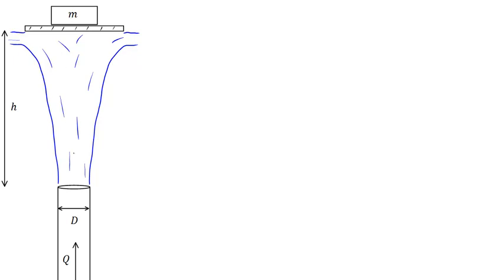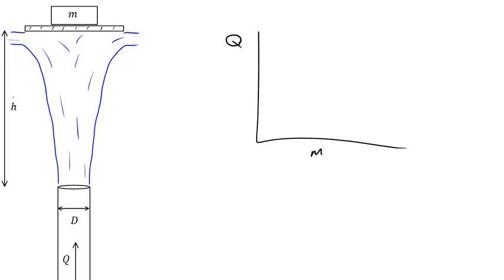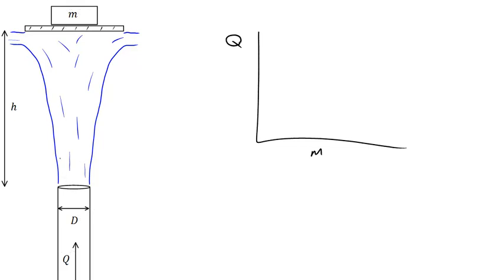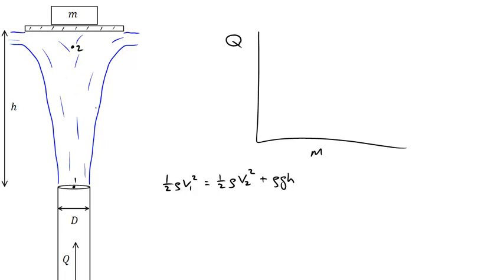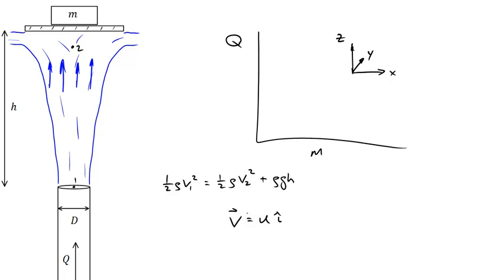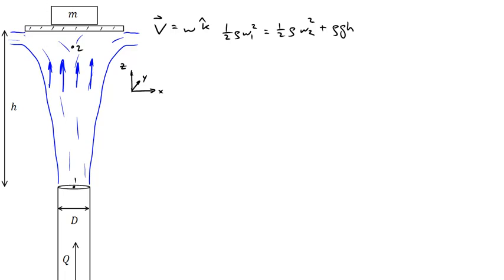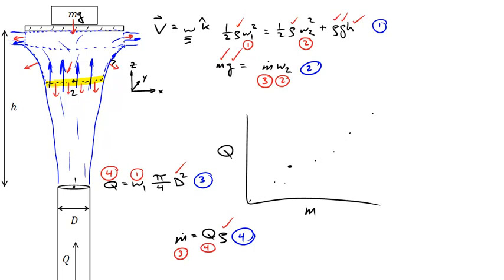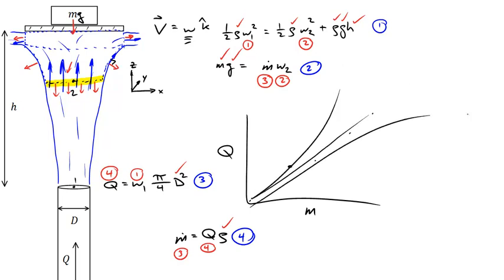HW6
I love fluid mechanics.